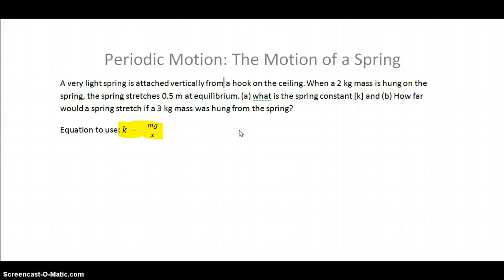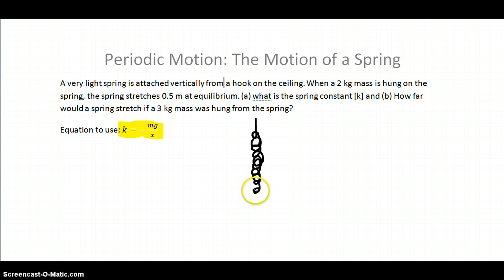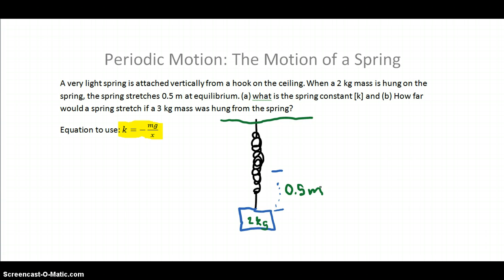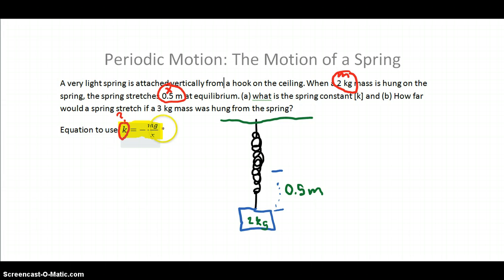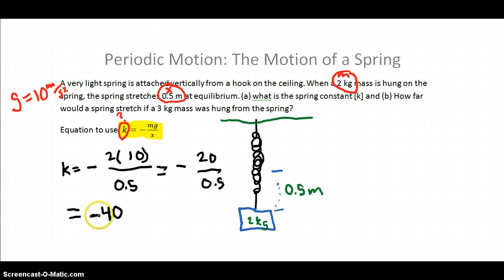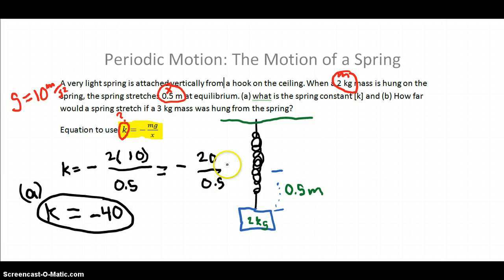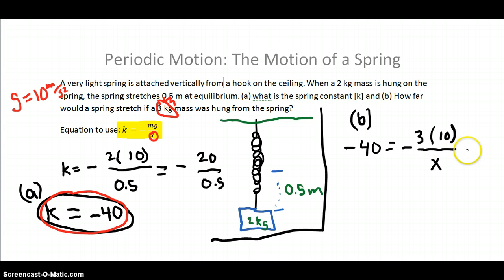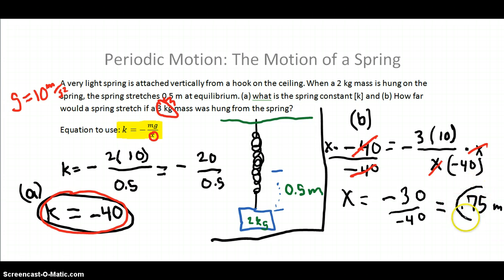Periodic Motion: The Motion of a spring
Hanging a box from a verticle spring. What is the spring constant? How far does the spring stretch?